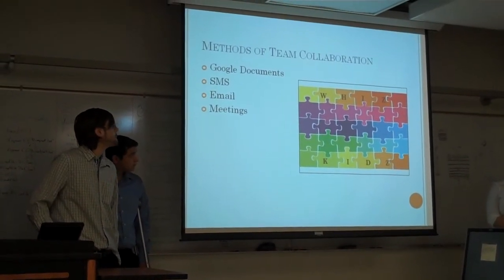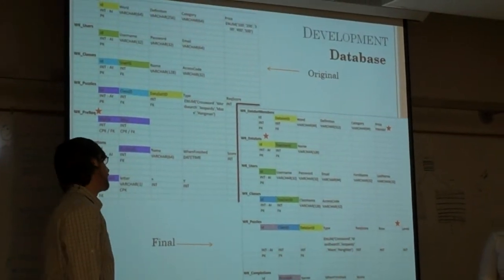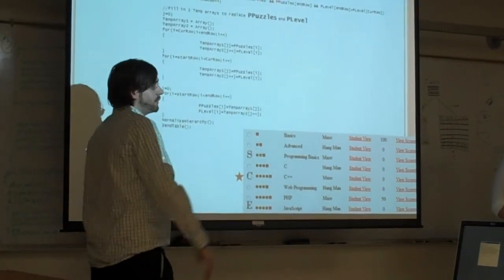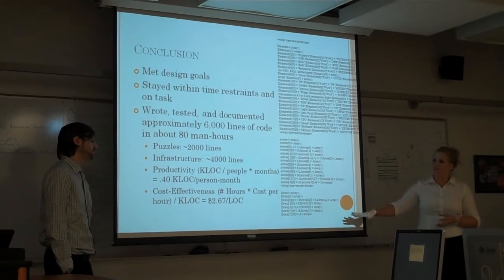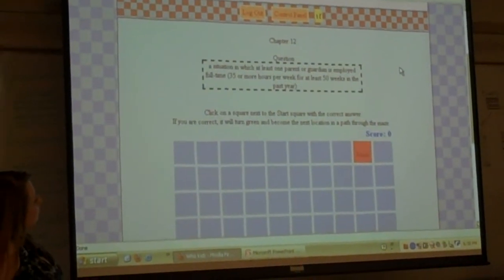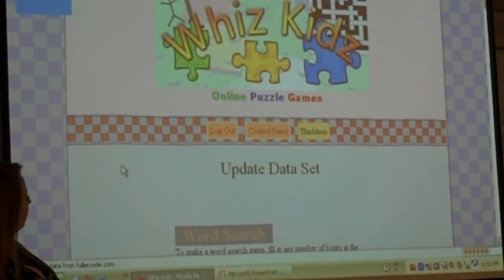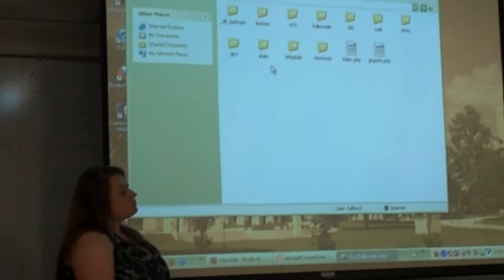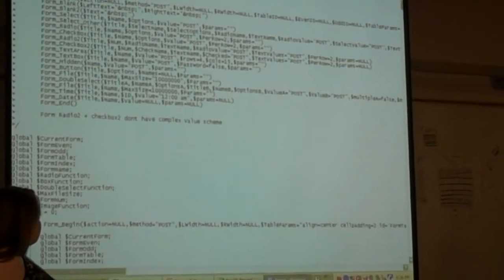Whiz Kidz Presentation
Software Engineering final project at the IT Symposium

St. Mary's University Spring 2011

PHP/JavaScript/AJAX driven website to create online vocabulary driven worksheets for students